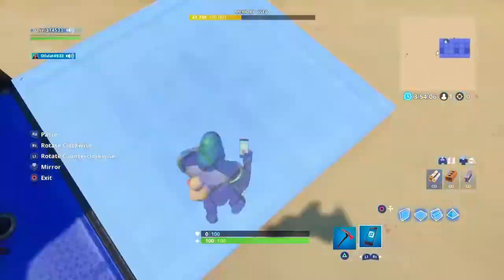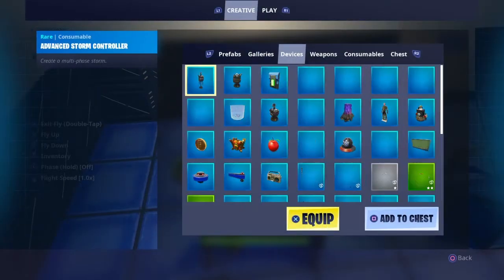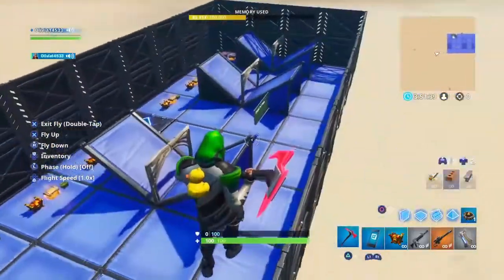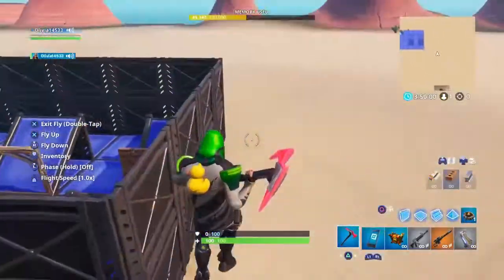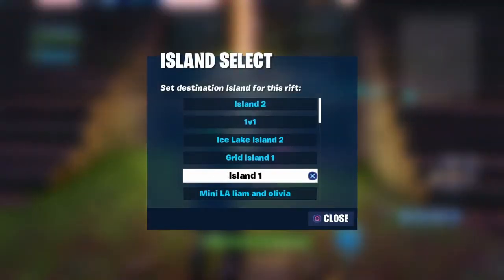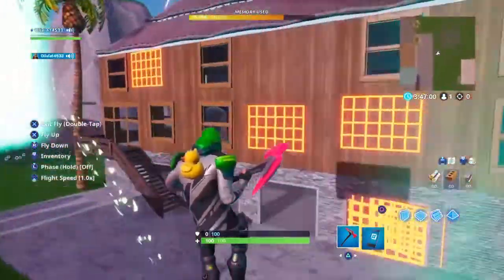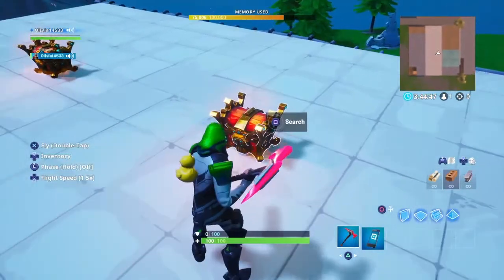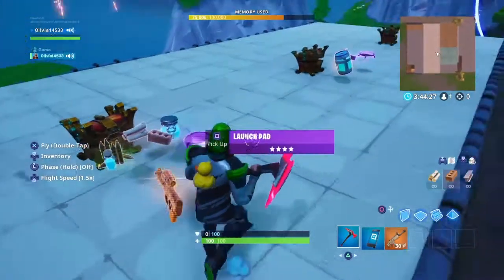all my maps presented*